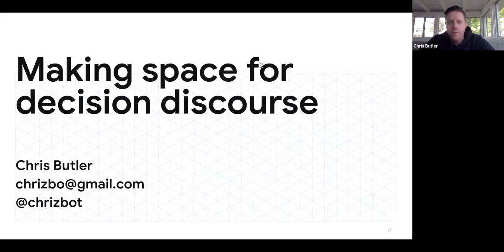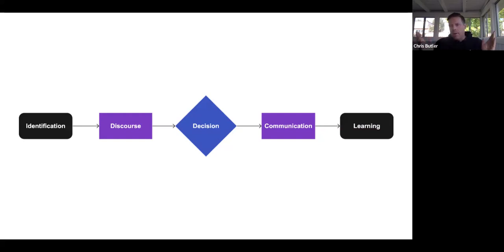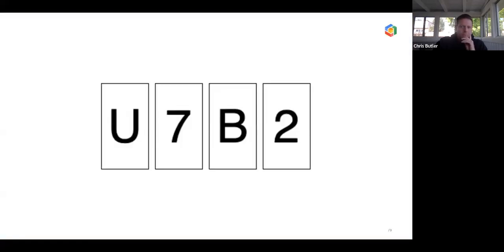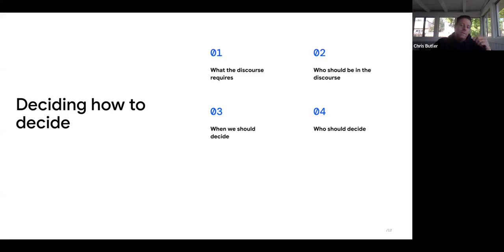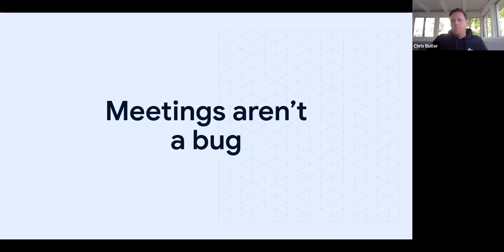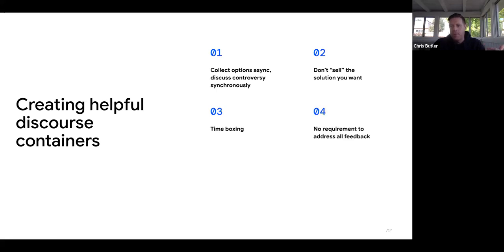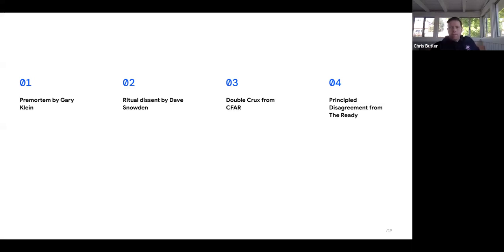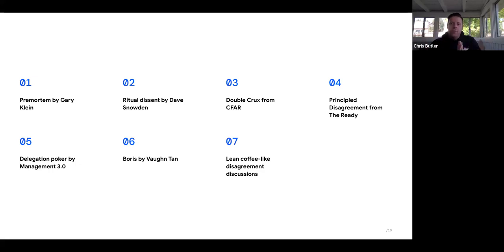Making space for decision discourse